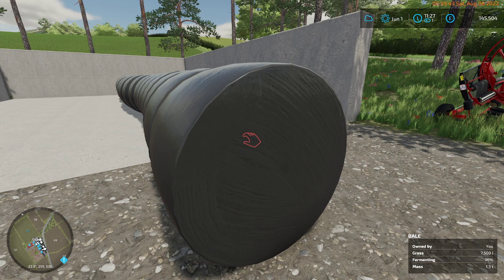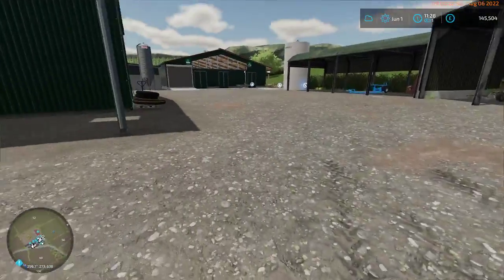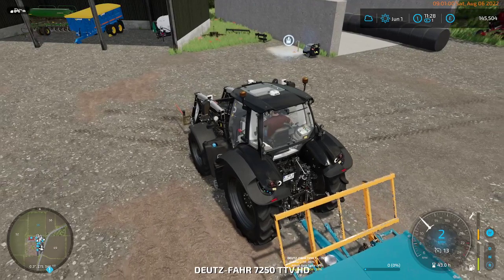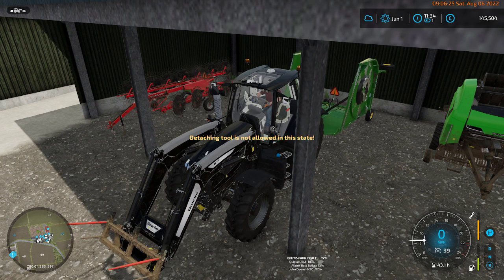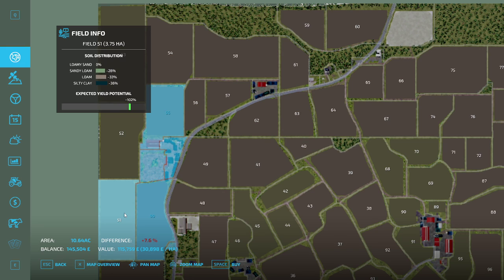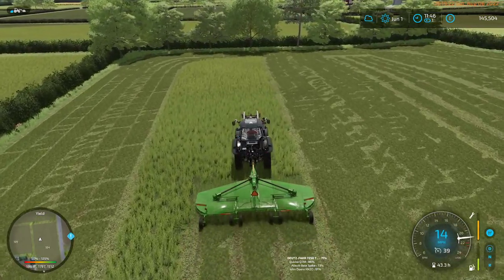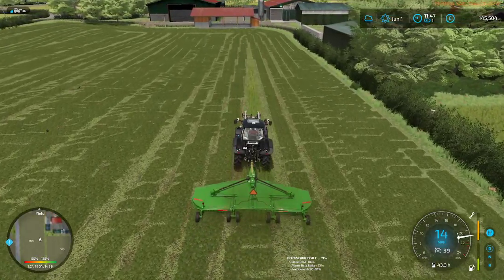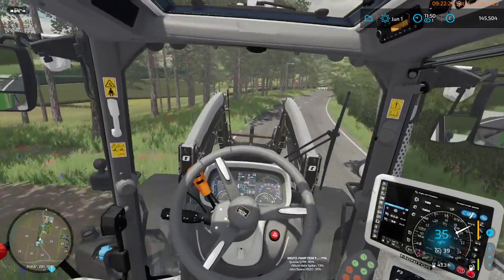FS22 - Maypole Farm - Ep11a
Episode 11 - Issues with contracts
Bit of a preface here, during the week I have run a number of baling contracts and exactly none of them have produced enough bales to complete (I have purchased bales and refunded the money to get the contracts completed).

Today we're going to test the theory that the production volume on a contract is based upon the underlying soil quality of the field - and in a couple of episodes time, we'll retest the same field, and check a second theory that once a grass field has been cut the soil quality improves (1 stage fertilizer). The field selected today has a bonus to production, because very good soil.